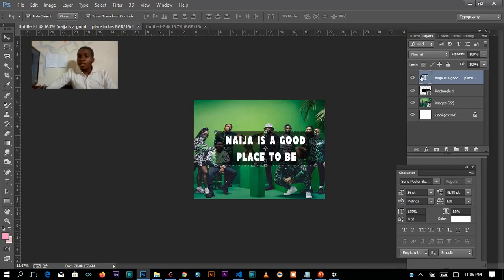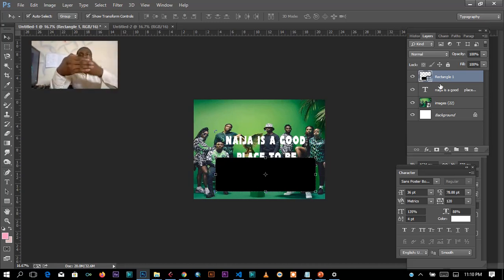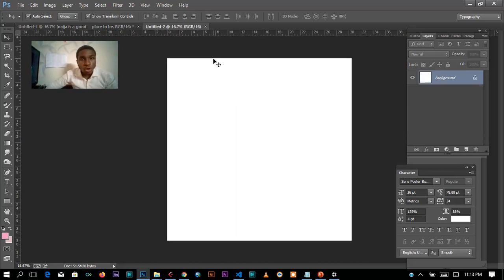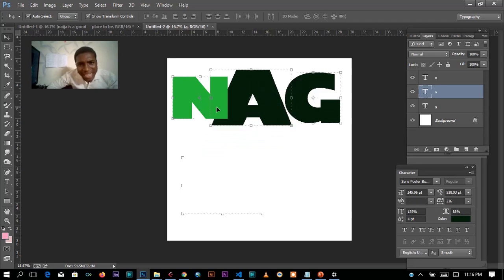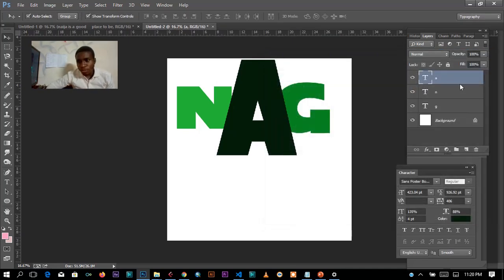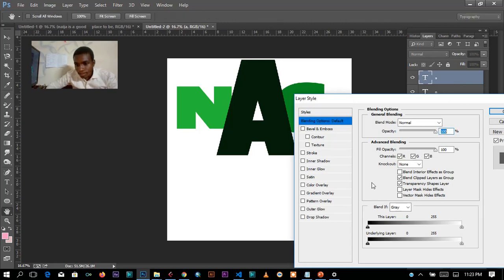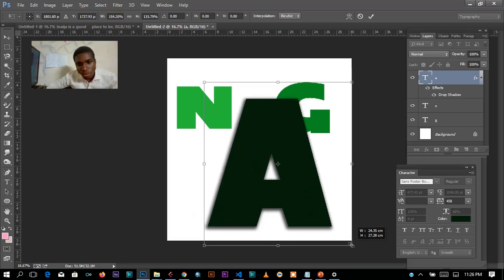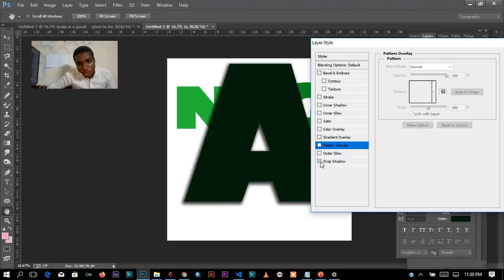GRAPHIC DESIGN COURSE ON PHOTOSHOP PART 2 | TECHKEA